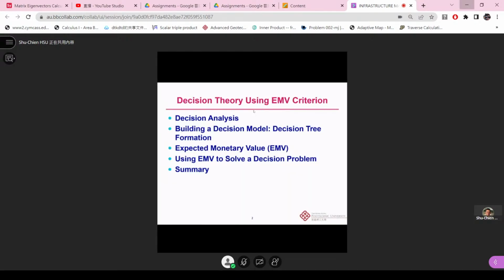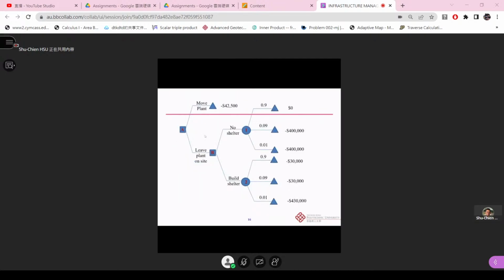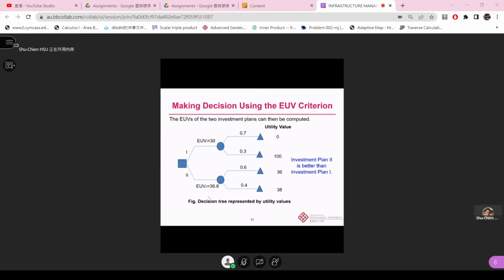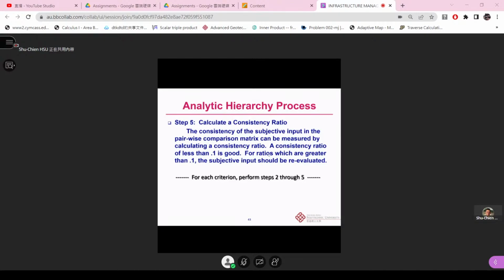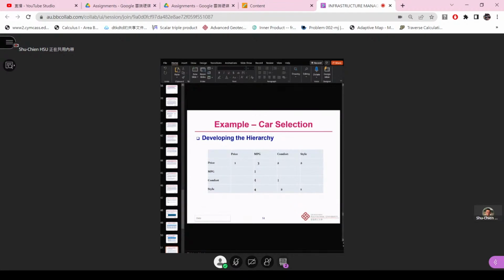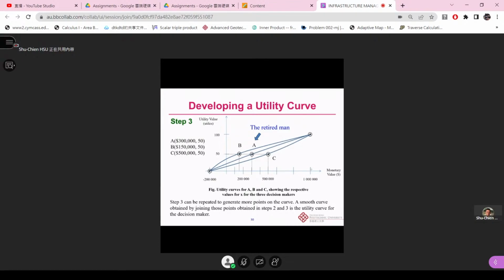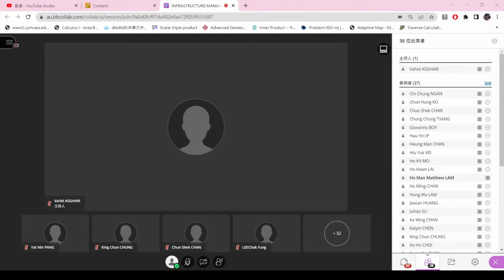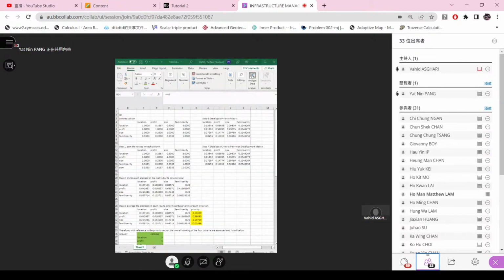INFRASTRUCTURE MANAGEMENT (lect 8)